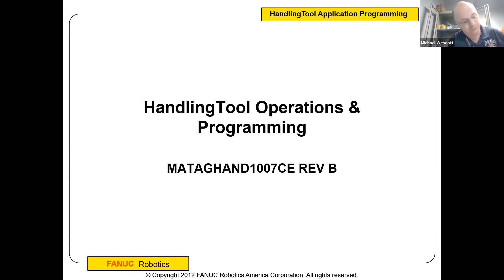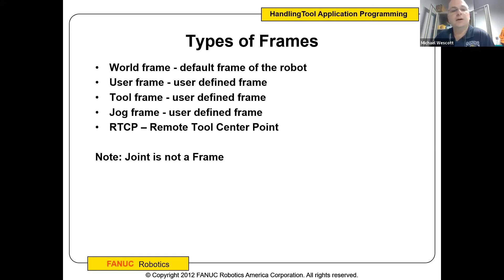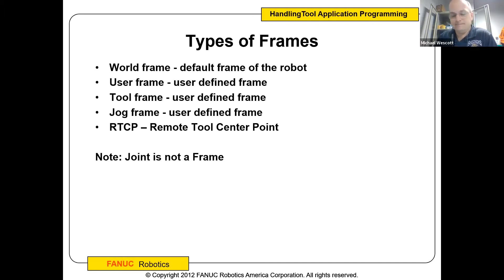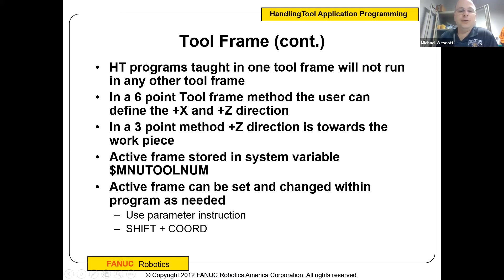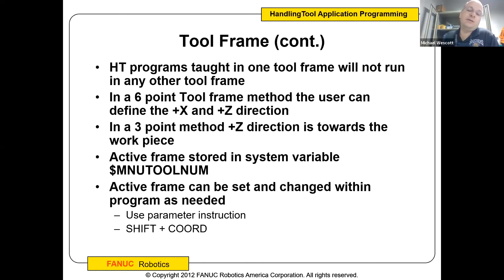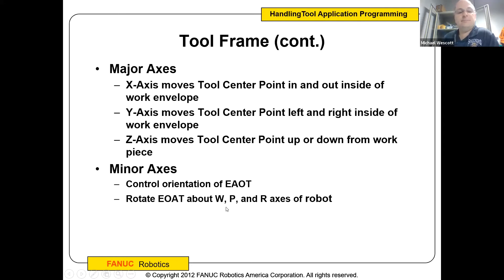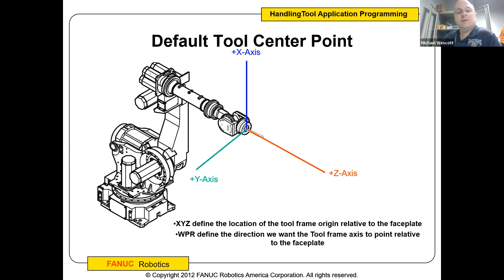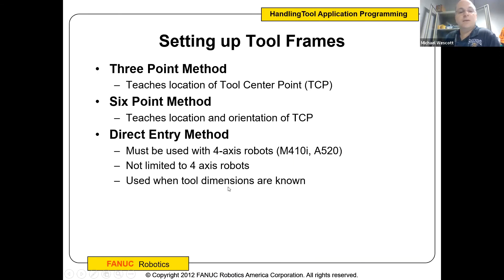Fanuc Frames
WSU Tech robot frames class taught via Zoom March 2020 during the COVID-19 shutdown.